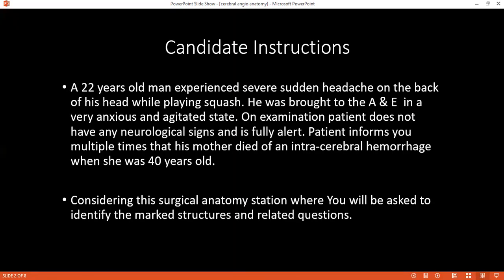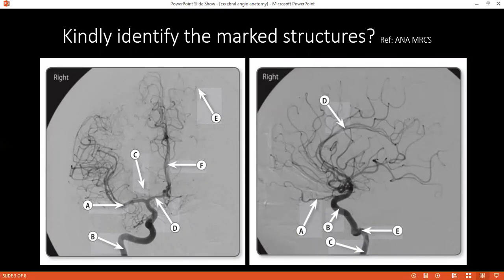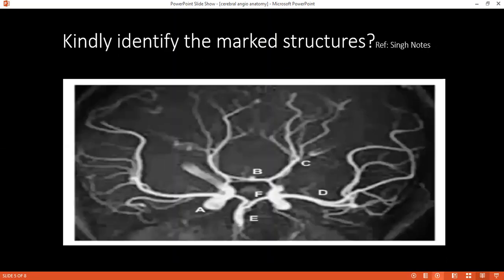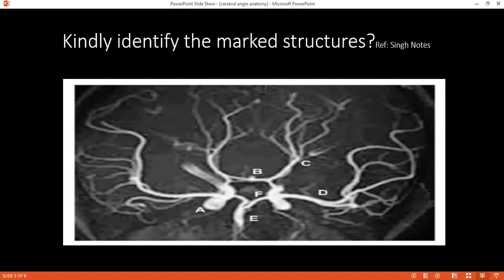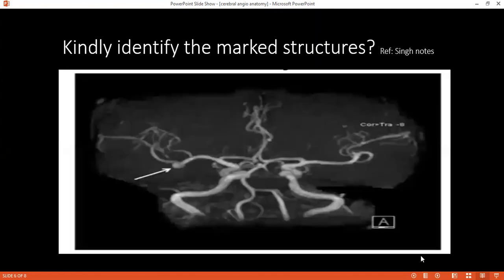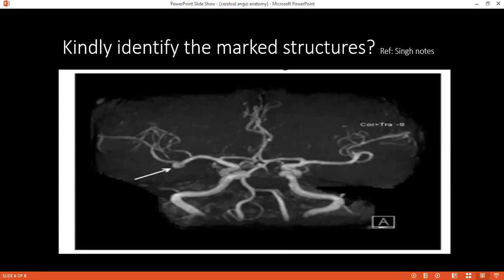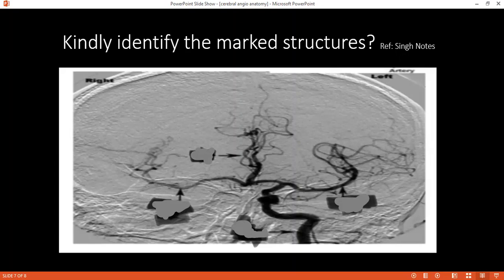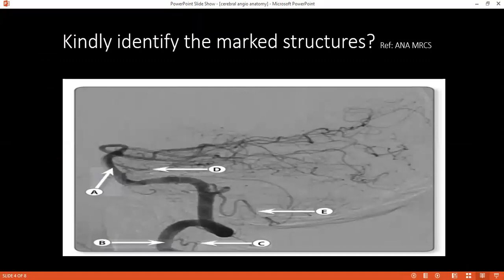SURGICAL ANATOMY STATION OF CEREBRAL BLOOD SUPPLY